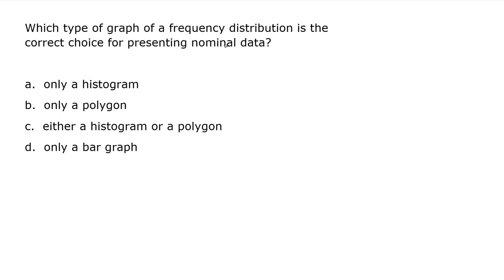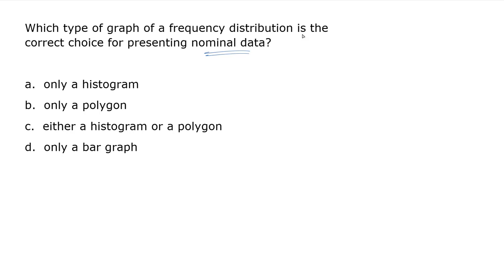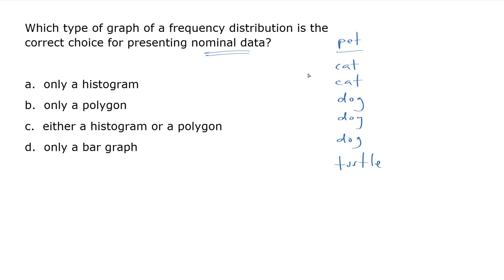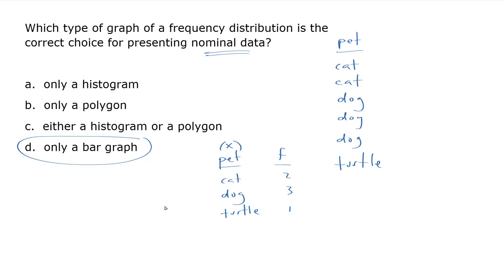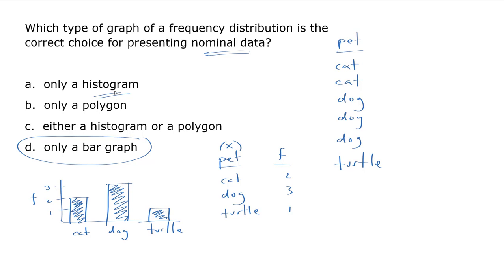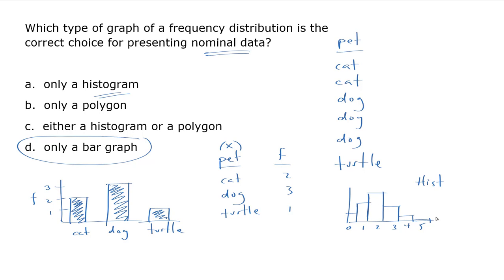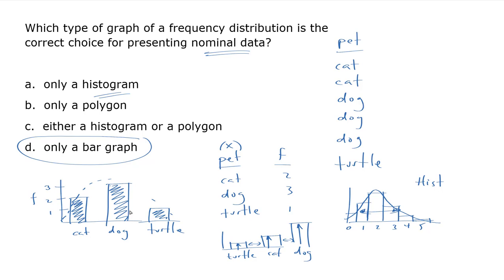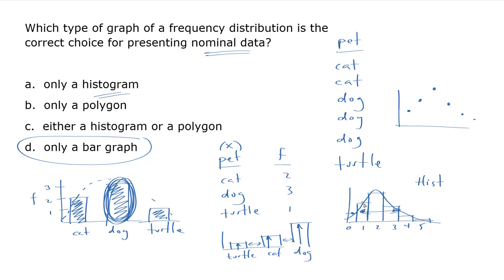Question 15 Chapter 02